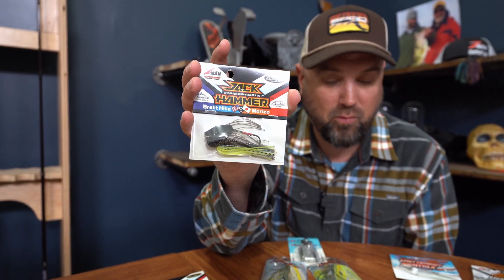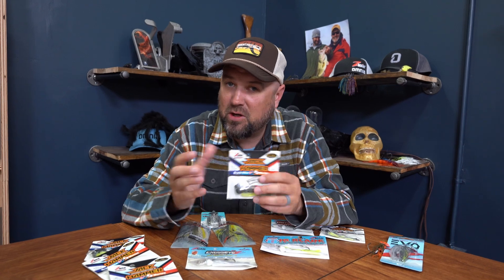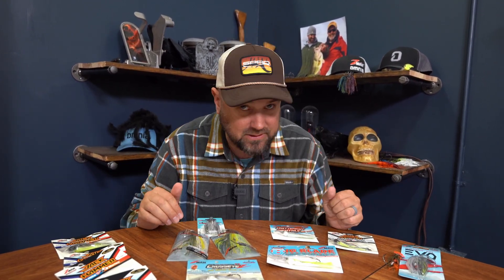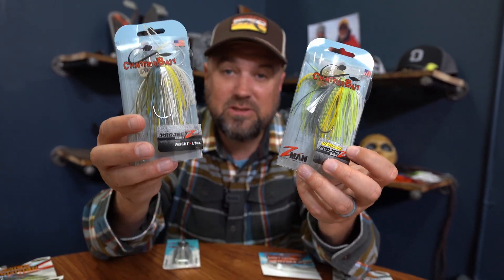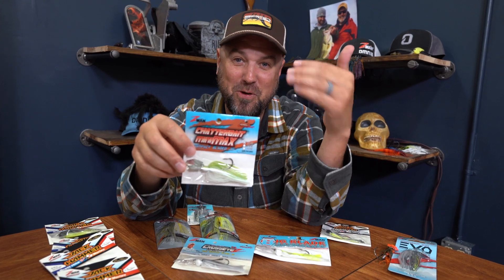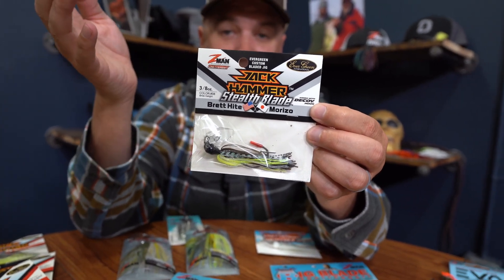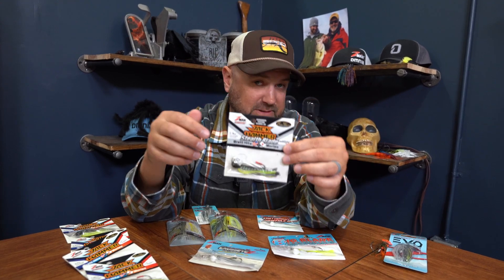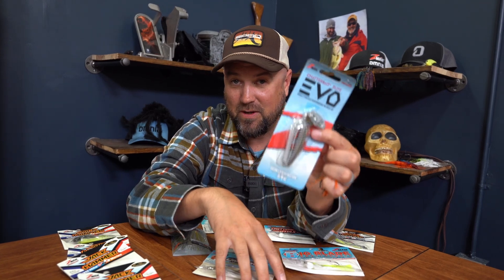Which Chatterbait Should You Pick? | Polish Pete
Have you gotten confused over why @ZManFishingProducts made so many different chatterbaits? Because we have. Thankfully Pete has everything you need to know when it comes to the different variations, from the Jack Hammer, to the Project Z, to the Mini Max, Pete knows what situation calls for which chatterbait. He also has the rundown on what weights work for different situations. If you're someone who just got started chatterbait fishing or an angler who's fished the Jack Hammer for years and wants something new, Pete has you covered.

Chapters:
Intro - 00:00
The Go-To, The Jack Hammer - 00:40
Which Chatterbait Weight To Use? - 02:11
The Original Chatterbait - 04:43
Project Z Chatterbait - 05:38
CrossEyeZ Chatterbait - 06:26
Chatterbait MiniMax - 07:01
Big Blade Chatterbait - 08:03
Stealthblade Chatterbait - 09:10
Elite EVO - 10:24